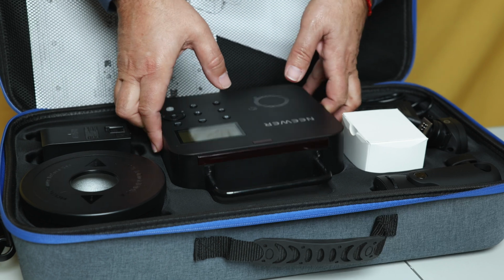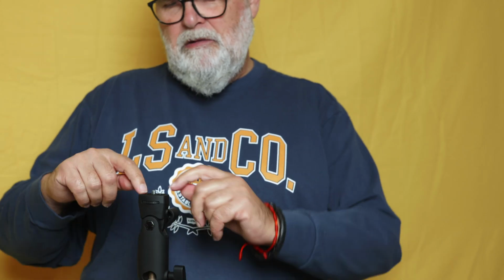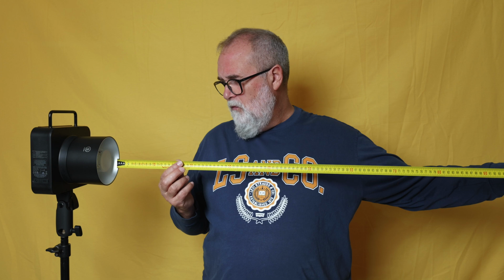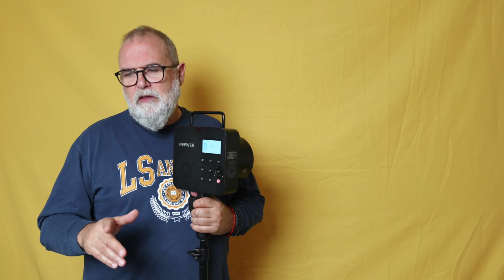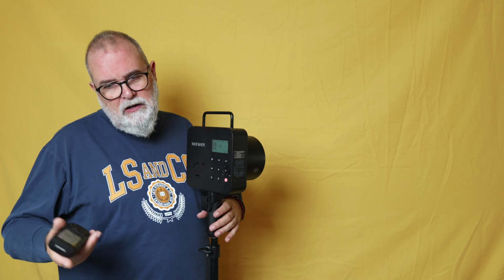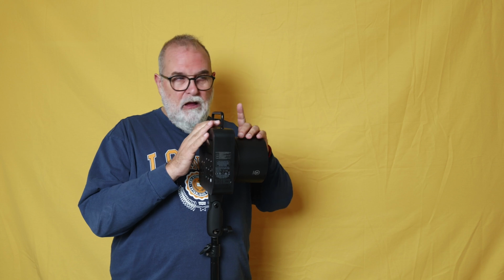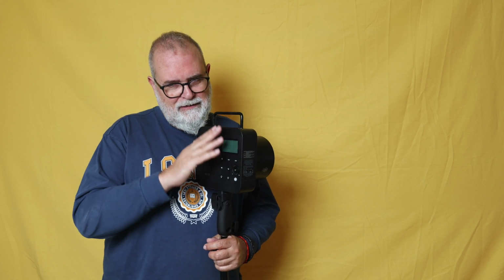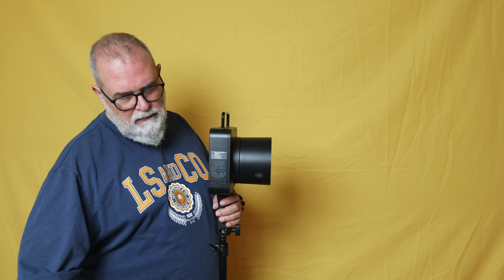Introducing the Flash Neewer Q4 400 ws - IN ENGLISH